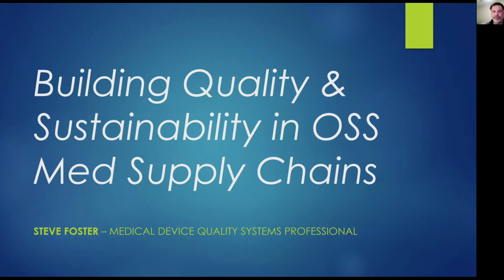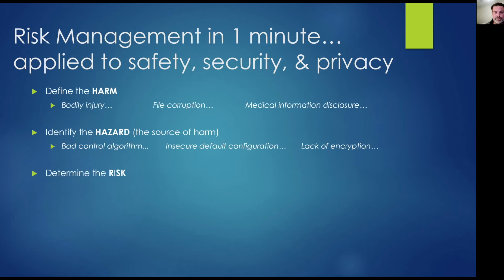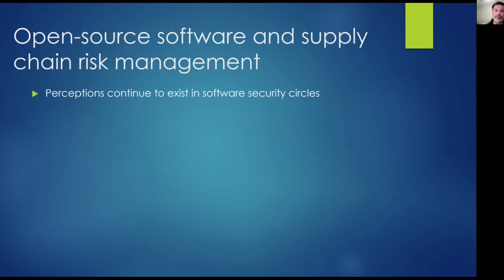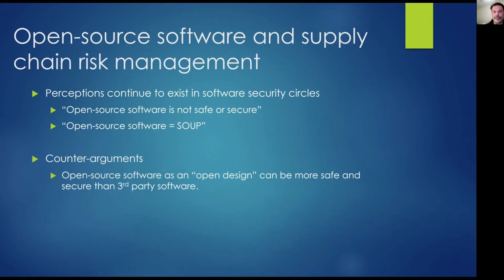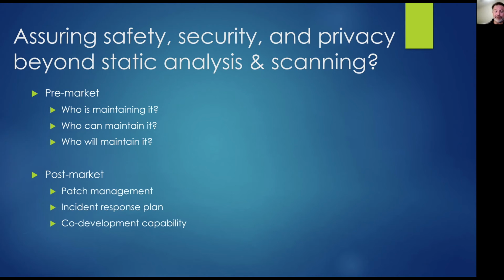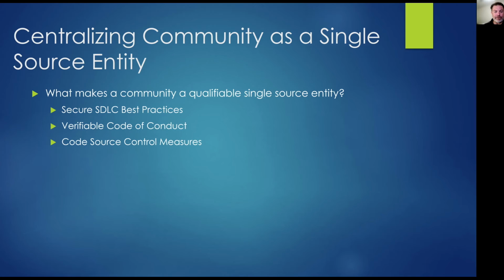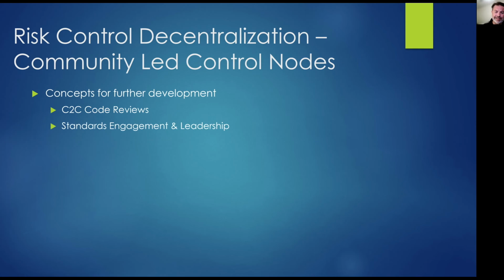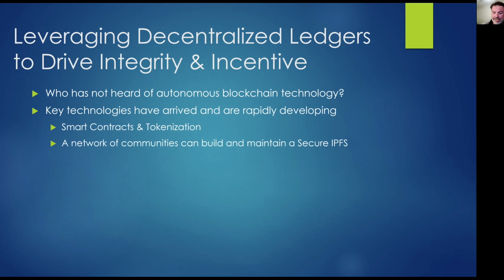Upstream 2021 | Building quality & sustainability in OSS med supply chains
Steven Foster shares ways to build quality and sustainability into open source software medical supply chains.